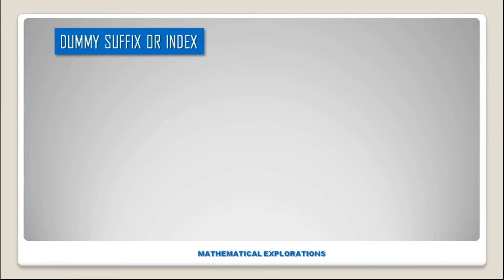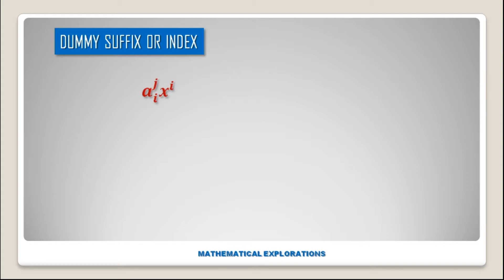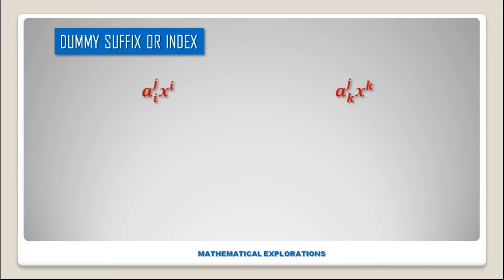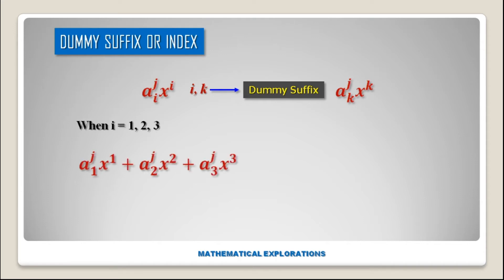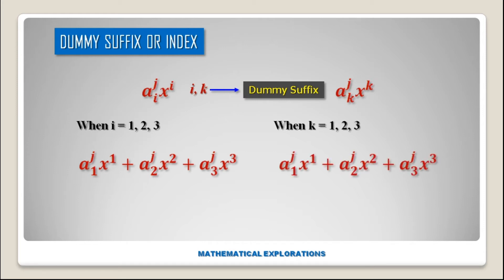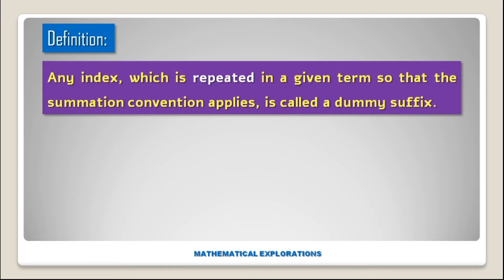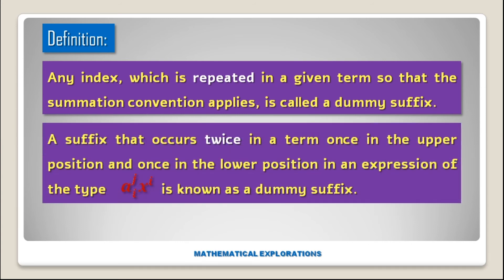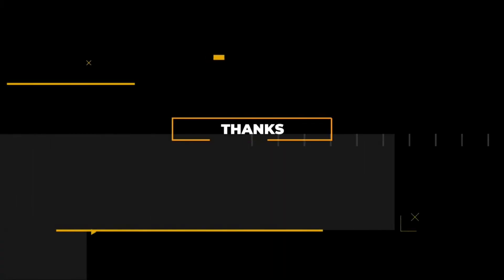Dummy Suffix Or Dummy Index || Tensor Analysis || Mathematical Explorations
Any index, which is repeated in a given term so that the summation convention applies, is called a dummy suffix.